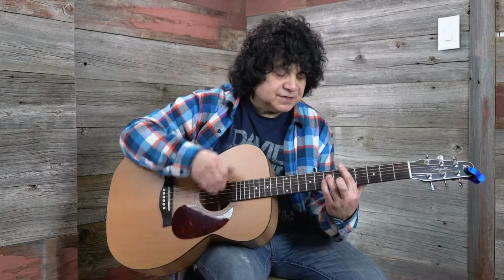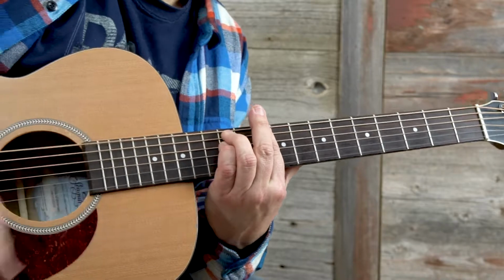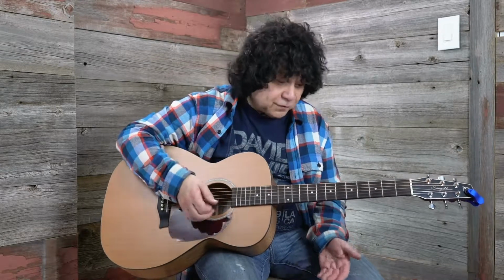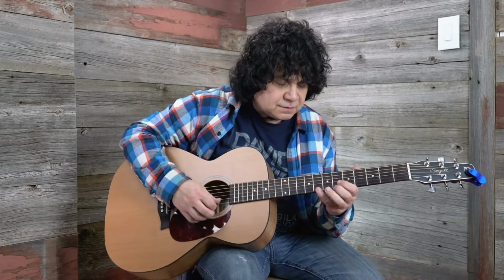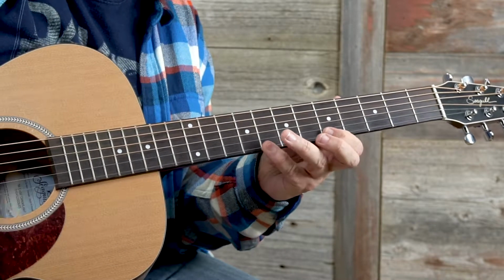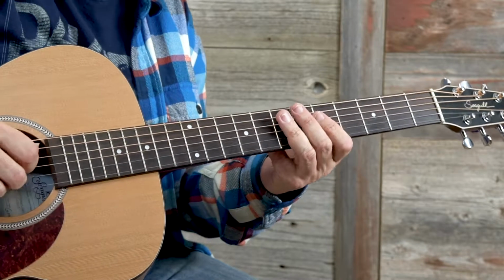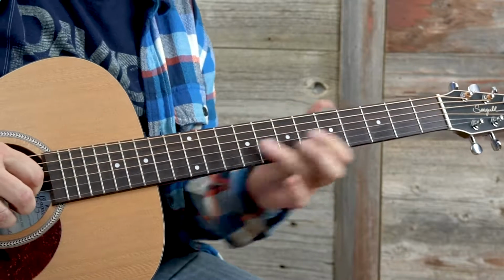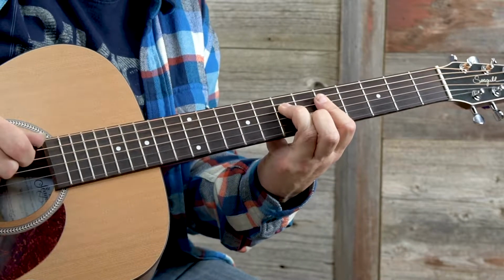Sultans of Swing. Guitar Tutorial with Robert LaBell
This Guitar tutorial deconstructs the Dire Straits classic "Sultans of Swing". This will be the first of two videos that discusses the chords, intro and basic inversions that are used to outline the first part of the song. Basic Guitar Music theory is touched on but in a manner that will be useful  to beginner  Guitar Players.